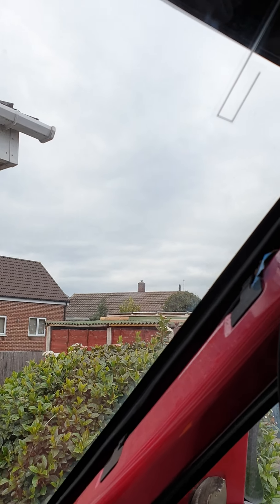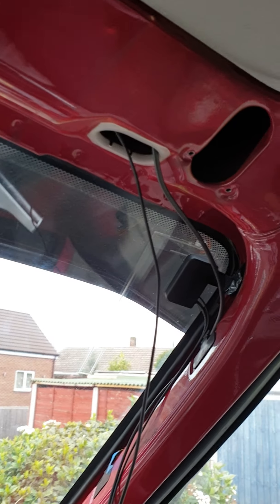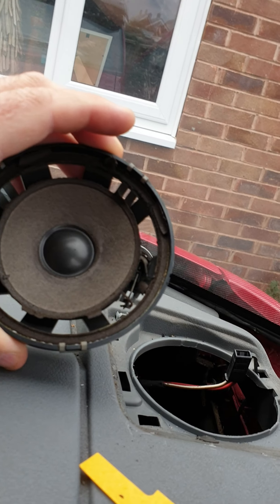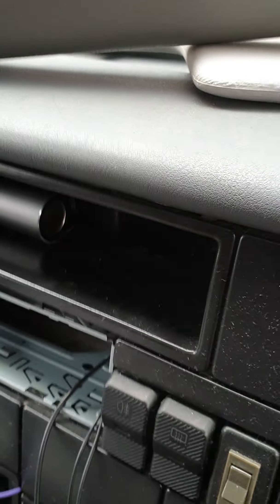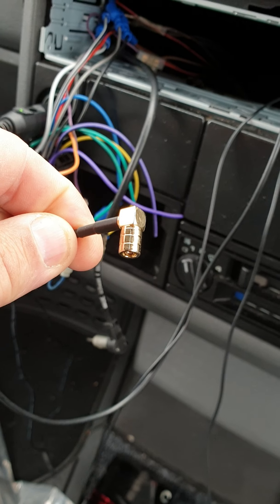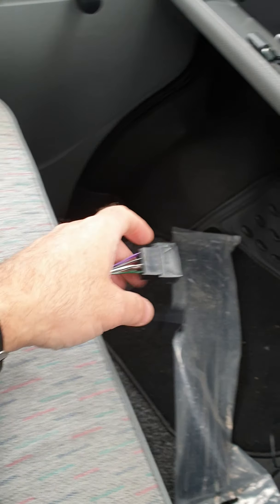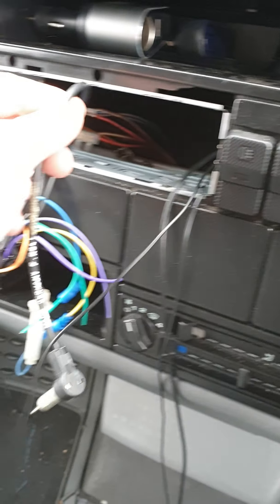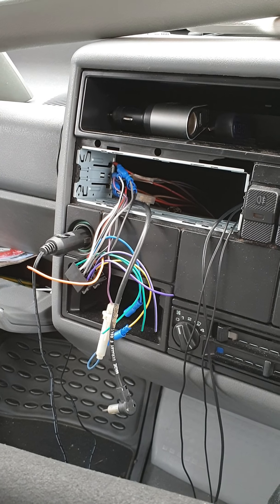How to install a bluetooth, DAB, CD Player on a VW T4 Campervan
Pioneer DEH-X7800DAB